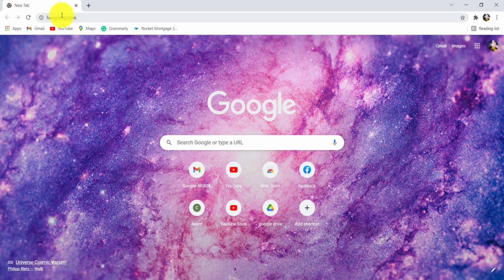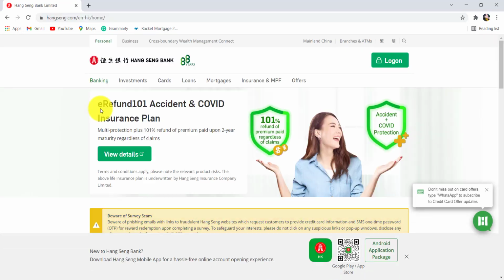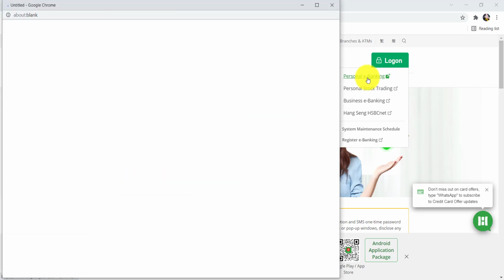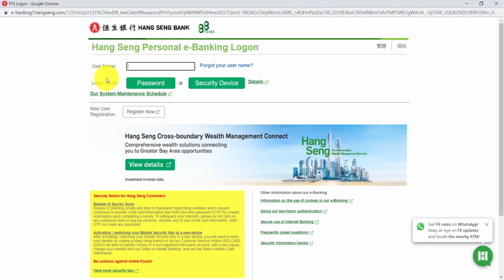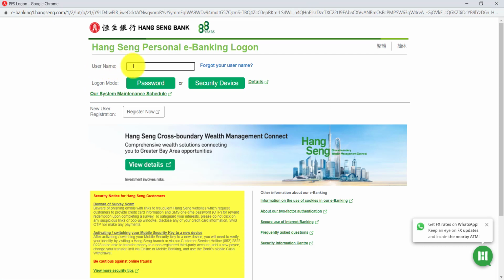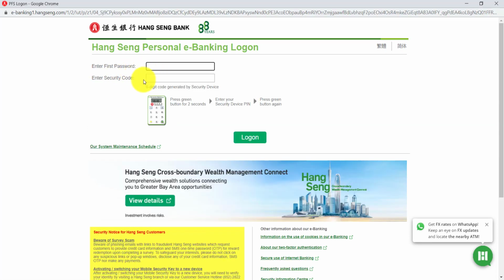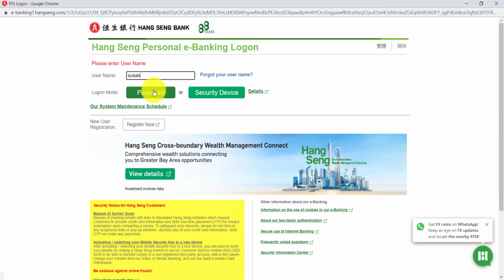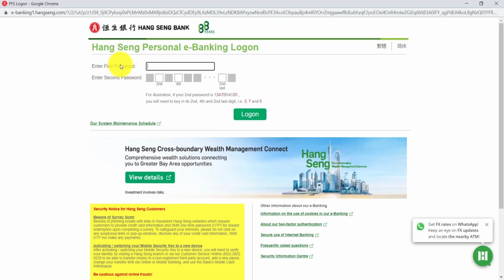Hang Seng Bank : Login eBanking | Sign In Hang Seng Online - hangseng.com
Hang Seng Bank Limited is a Hong Kong-based banking and financial services company with headquarters in Central, Hong Kong. It is one of Hong Kong's leading public companies in terms of market capitalization and is part of the HSBC Group, which holds a majority equity interest in the bank.

In this tutorial video, I will quickly guide you through the steps of logging into the online banking service of Hang Seng bank

Then, click on the option Logon and then go to personal banking
Now enter your username
After that choose any one of the given options to log on
Now, provide the given instructions and give the required details.
Finally, you will be logged into the online banking service of Hang Seng Bank